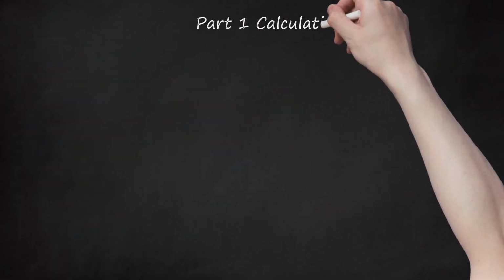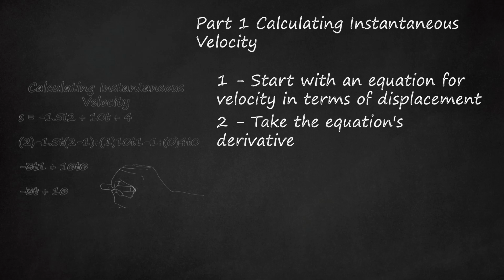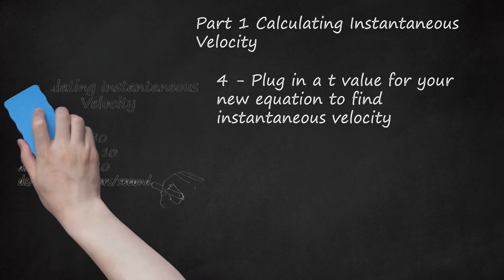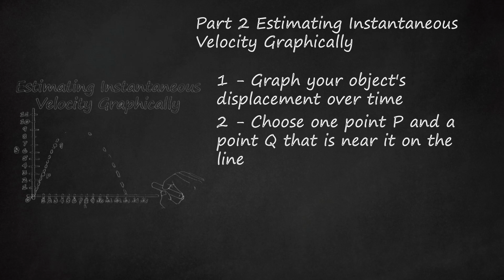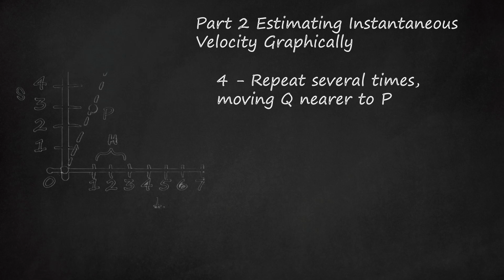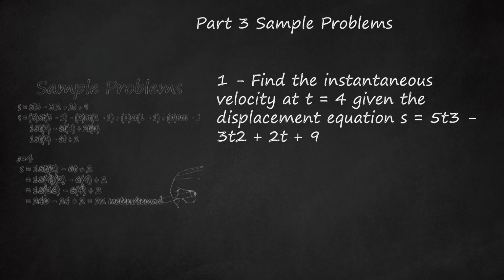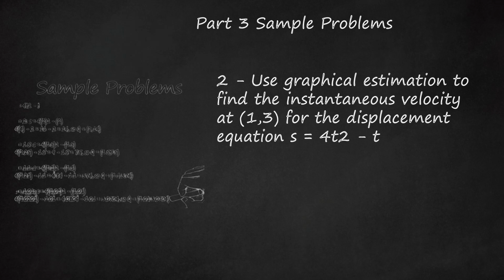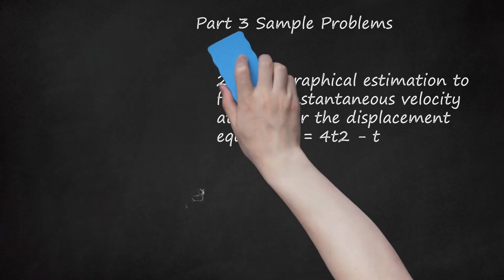Calculating Instantaneous Velocity: Derivative Method & Graphical Estimation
视频描述：如何计算瞬时速度。速度定义为物体在给定方向上的速度。在许多常见情况下，为了找到速度，我们使用方程v = s/t，其中v表示速度，s表示物体从起始位置的总位移，t表示经过的时间。然而，从技术上讲，这只给出了物体在路径上的平均速度。使用微积分，可以计算物体沿其路径的任意时刻的速度。这被称为瞬时速度，它由方程v = (ds)/(dt)定义，或者换句话说，是物体平均速度方程的导数。第一部分 计算瞬时速度。1-从位移的角度出发得到一个速度方程。要得到物体的瞬时速度，首先我们必须有一个方程，告诉我们在某个时间点上物体的位置（以位移表示）。这意味着方程必须在一侧只有变量s，另一侧有t（但不一定是单独的t），如下所示：s = -1.5t2 + 10t + 4 - 在这个方程中，变量是：位移= s。物体从起始位置到达的距离。例如，如果一个物体向前走了10米，向后走了7米，它的总位移是10-7=3米（而不是10+7=17米）。时间= t。不言自明。通常以秒为单位测量。2-取方程的导数。方程的导数只是告诉你在任何给定时间点上的斜率的另一个方程。要找到位移公式的导数，使用如下找到导数的一般规则对函数进行微分：如果y = a*xn，则导数= a*n*xn-1。这个规则适用于方程的“t”一侧的每一项。换句话说，从左到右遍历方程的“t”一侧。每次遇到一个“t”，将指数减1并将整个项乘以原始指数。任何不包含“t”的常数项（不包含“t”的项）都会消失，因为它们将乘以0。这个过程实际上并不像听起来那么难 - 让我们以上面的步骤推导方程作为例子：s = -1.5t2 + 10t + 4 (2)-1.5t(2-1) + (1)10t1 - 1 + (0)4t0 -3t1 + 10t0-3t + 10. 3-用“ds/dt”替换“s”。为了表明我们的新方程是第一个方程的导数，我们用符号“ds/dt”替换“s”。从技术上讲，这个符号表示“s相对于t的导数”。更简单地说，ds/dt只是第一个方程中任何给定点的斜率。例如，要找到在t = 5时由s = -1.5t2 + 10t + 4形成的直线的斜率，我们只需将“5”代入其导数中的t。在我们的示例中，我们的完成方程现在应该是这样的：ds/dt = -3t + 10。4-为新方程插入t值以找到瞬时速度。现在，你有了导数方程，在任何时间点找到瞬时速度就很容易了。你只需要选择一个t值并将其代入导数方程中。例如，如果我们想找到t = 5时的瞬时速度，我们只需在导数ds/dt = -3 + 10中将“5”代替t。然后，我们只需解方程，如下所示：ds/dt = -3t + 10 ds/dt = -3(5) + 10 ds/dt = -15 + 10 = -5米/秒 - 请注意，我们在上面使用了“米/秒”的标签。由于我们处理的是位移以米为单位，时间以秒为单位，而速度通常只是位移除以时间，这个标签是适当的。第二部分 通过图形估算瞬时速度。1-画出物体随时间的位移图。在上面的部分中，我们提到导数只是让我们找到曲线上任何点的斜率的公式。实际上，如果用图形表示一个物体的位移，该曲线上任何点的斜率等于该点的瞬时速度。为了绘制一个物体的位移，使用x轴表示时间，y轴表示位移。然后，通过将t的值代入位移方程，得到s的值作为答案，并在图上标记t，s（x，y）点来绘制点。请注意，图形可以延伸到x轴下方。如果表示物体运动的线下降到x轴下方，表示物体向后移动。通常，图形不会延伸到y轴后面 - 我们不经常测量物体在时间倒退时的速度！2-选择一个点P和一个靠近它的点Q。为了找到单个点P处的线的斜率，我们使用一种称为“取极限”的技巧。取极限涉及在弯曲线上取两个点（P和靠近它的点Q），并在P和Q之间的距离变小时一遍又一遍地找到连接它们的线的斜率。假设我们的位移